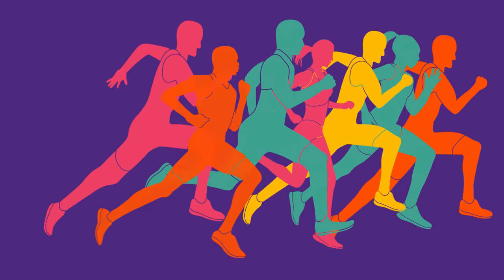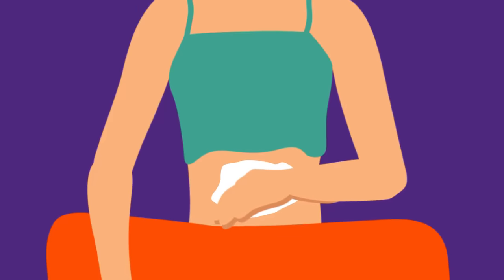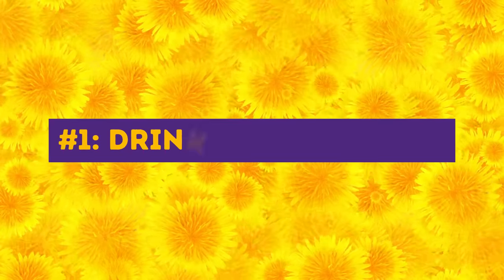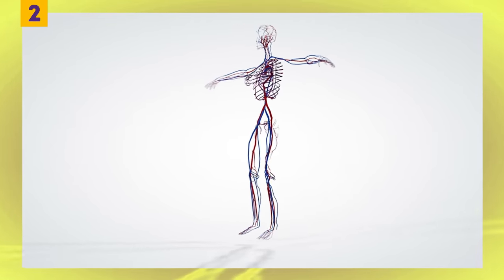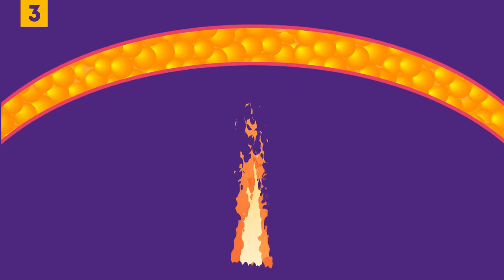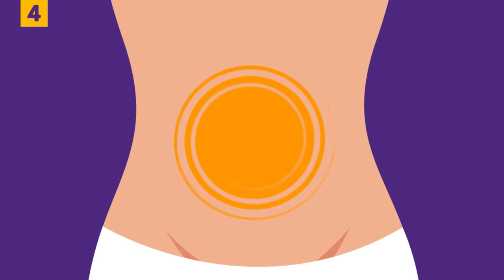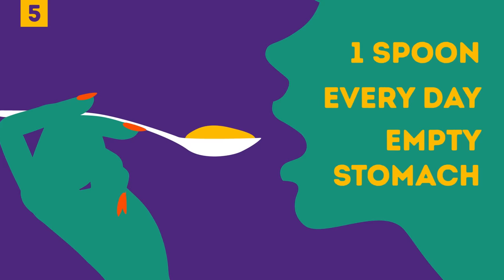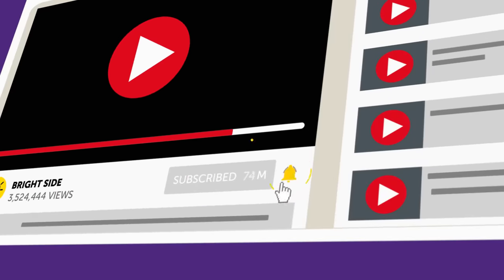A 2-Ingredient Cream Will Reduce Belly Fat In 7 Days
How to lose weight without diet or exercise? We all know that belly fat is one of the most difficult and challenging fats to remove completely. Working out and eating healthily to get perfect abs is great, but did you know that just one mixture can do the whole job for you? Even better, it's completely affordable for everybody! There are only 2 main ingredients in this recipe, and both of them are 100% natural.

Just 7 days of this treatment will give you outstanding results! If you wanna get there even faster, add a couple of abs exercises, and try to stick to a healthier menu!

TIMESTAMPS:
How to make the cream 0:36
Other highly effective remedies
Drink dandelion tea 2:26
Make a coffee, sugar, and olive oil slimming cream 3:06
Eat more fat-burning foods 4:01
Use body lotion with ginger powder 4:45
Mix garlic and honey 5:24
Make an orange oil, ginger oil, green tea, and Greek yogurt paste 6:10

SUMMARY:
- To see the amazing effect for yourself, take one and a half tablets of camphor and some baby oil. Crush the camphor, and mix it with the baby oil to form a smooth mixture. Leave it for at least 2 days. After that, stir it thoroughly. Apply this homemade cream to your belly, gently massaging it in, every single night before going to bed.
- What seems like belly fat can really be water retention. In this case, dandelion tea is truly irreplaceable. It removes toxins and extra water from your body, helping you stay fit.
- Ground coffee, just like camphor, stimulates your blood circulation, which detoxifies fat from your tissues. Sugar contains crucial glycolic acid and, even more importantly, hydroxyl acid, which breaks down these same fat tissues.
- According to a study conducted by the Department of Nutrition at Arizona State University, eating the healthy proteins that eggs richly contain helps lose belly fat!
- Ginger powder has pretty impressive thermogenic abilities! It raises your body temperature by increasing your metabolic rate and enhancing your blood flow. All these changes in your body lead to quicker and more effective fat burning.
- A garlic and honey combo can do remarkable things for your body. Honey is extremely beneficial for our looks and body; garlic is a superfood that basically stops pre-fat cells from turning into full-fledged fat cells!
- Take half a cup of organic matcha green tea powder and one cup of Greek yogurt. Mix them together, adding 20 drops of orange oil and 10 drops of ginger oil. Combine until you have a thick cream.

East News